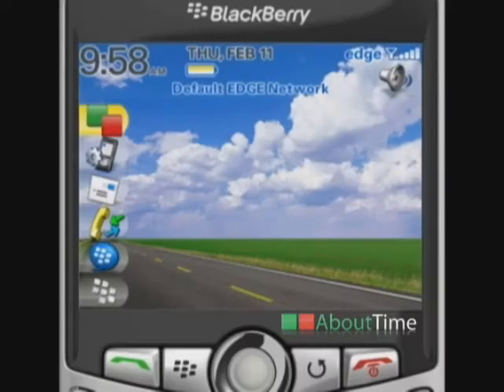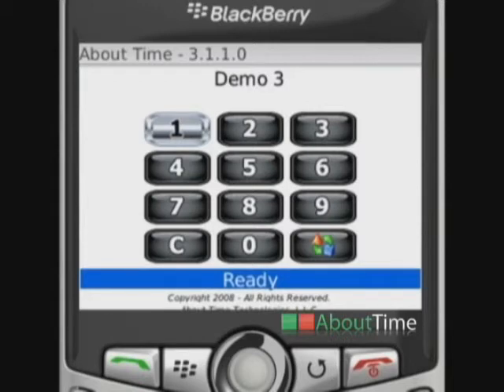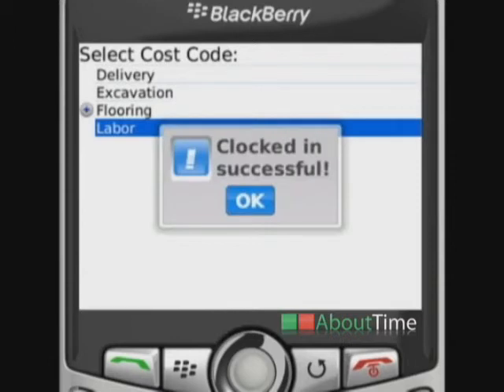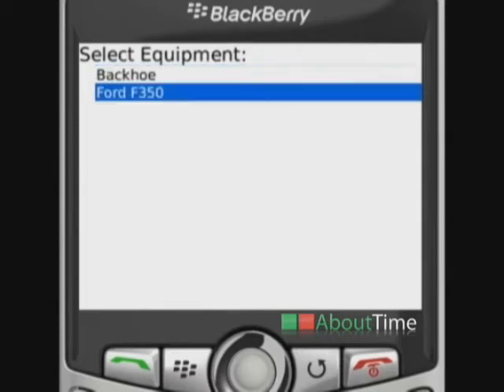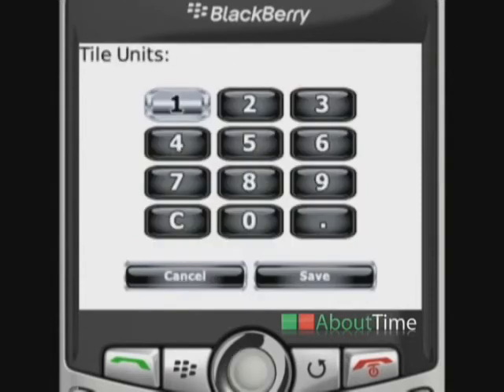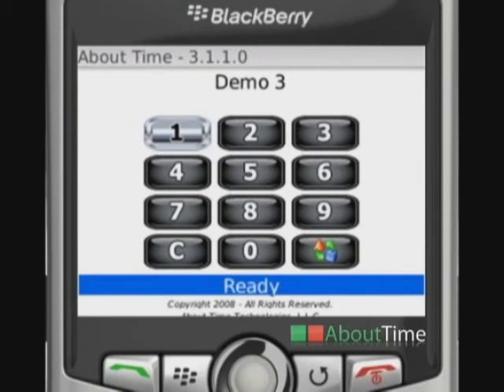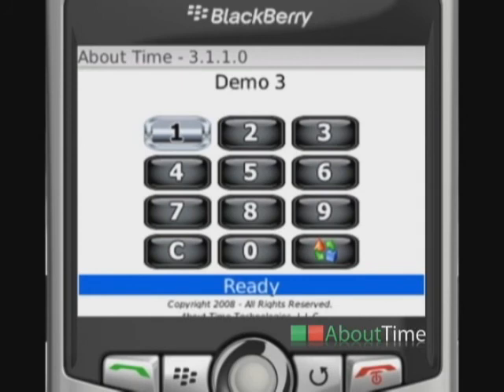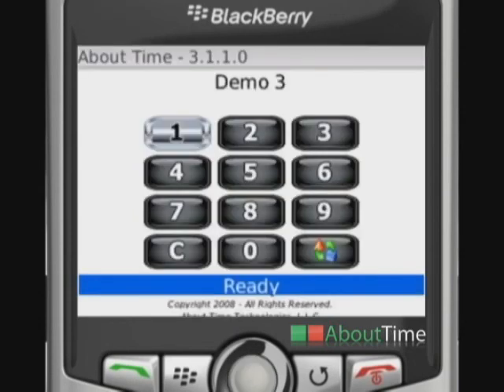bb emp basics